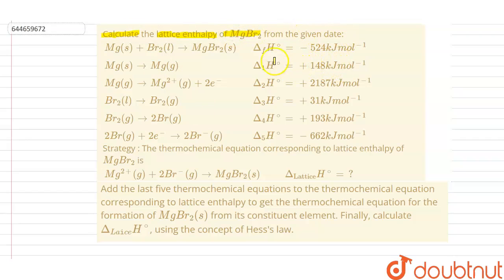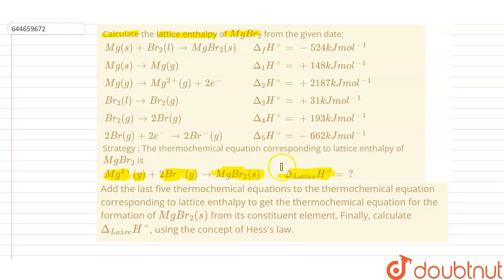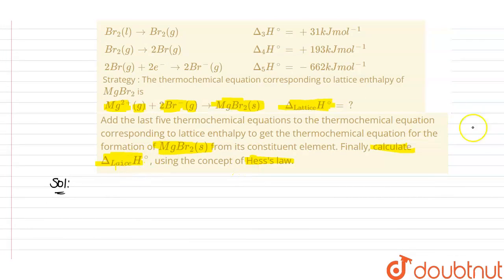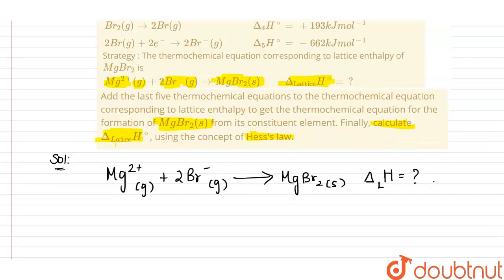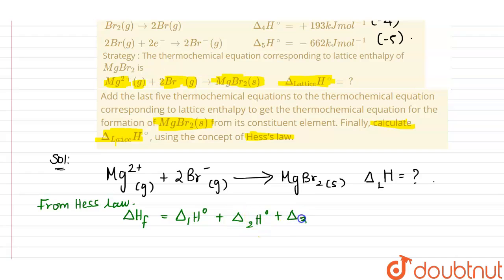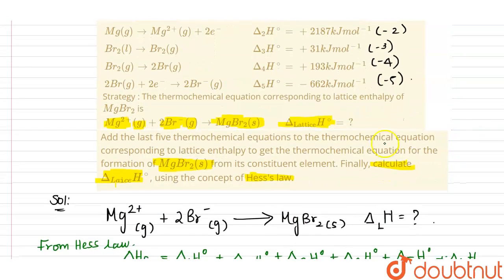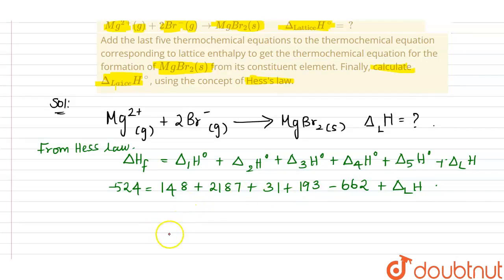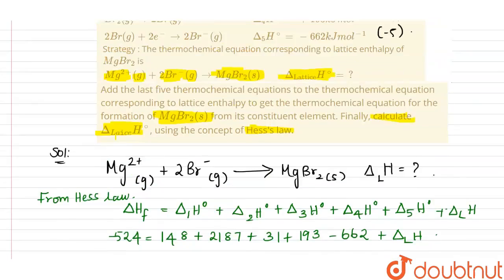Calculate the lattice enthalpy of MgBr_(2) from the given date:{:(Mg(s)+Br_(2)(l)rarrMgBr_(2)(s)...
Calculate the lattice enthalpy of MgBr_(2) from the given date:{:(Mg(s)+Br_(2)(l)rarrMgBr_(2)(s),,Delta_(f)H^(@)=-524 kJ mol^(-1)),(Mg(s)rarrMg(g),,Delta_(1)H^(@)=+148 kJ mol^(-1)),(Mg(g)rarrMg^(2+)(g)+2e^(-),,Delta_(2)H^(@)=+2187 kJ mol^(-1)),(Br_(2)(l)rarrBr_(2)(g),,Delta_(3)H^(@)=+31 kJ mol^(-1)),(Br_(2)(g)rarr2Br(g),,Delta_(4)H^(@)=+193 kJ mol^(-1)),(2Br(g)+2e^(-)rarr2Br^(-)(g),,Delta_(5)H^(@)=-662 kJ mol^(-1)):} Strategy : The thermochemical equation corresponding to lattice enthalpy of MgBr_(2) is{:(Mg^(2+)(g)+2Br^(-)(g)rarrMgBr_(2)(s),,,Delta_(Lattice)H^(@)=?):} Add the last five thermochemical equations to the thermochemical equation corresponding to lattice enthalpy to get the thermochemical equation for the formation of MgBr_(2) (s) from its constituent element. Finally, calculate Delta_(Lattice) H^(@), using the concept of Hess\'s law.
Class: 12
Subject: CHEMISTRY
Chapter: CHEMICAL BONDING & MOLECULAR STRUCTURE
Board:IIT JEE

👉 Have Any Query? Ask Us.